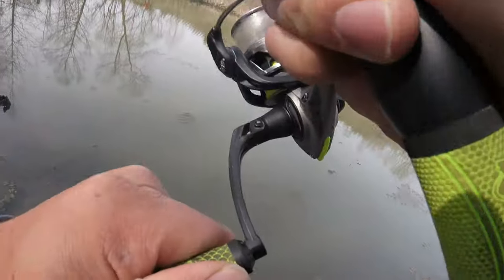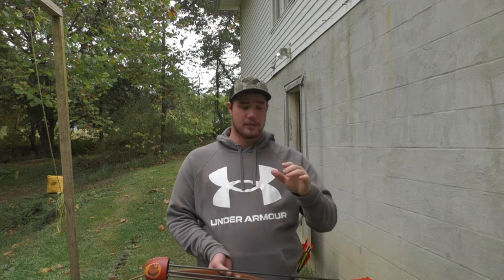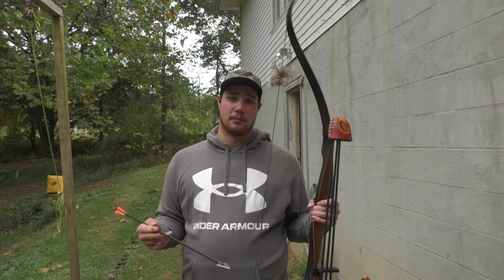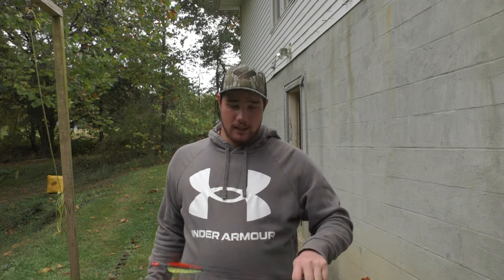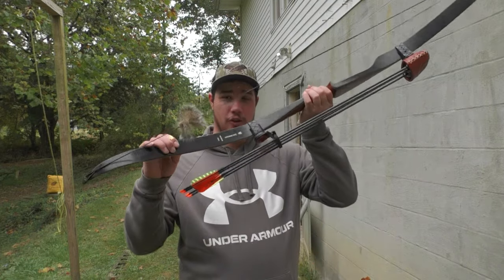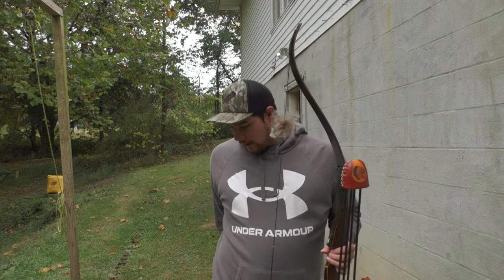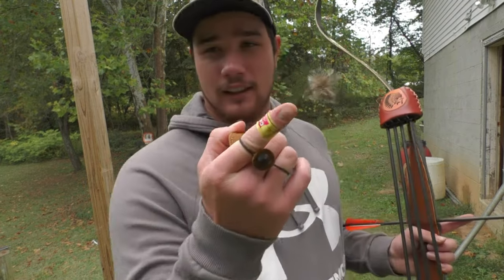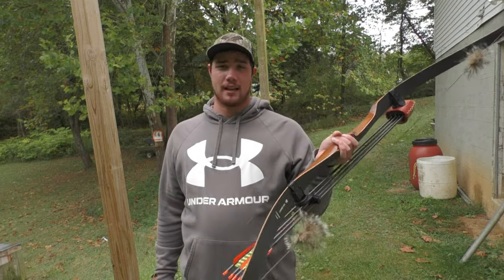Traditional Bow Setup For 2023-2024 Season! (The Traditional Files Episode .1)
Here's My New Bow Setup Going into This Years Ohio Bow Season! Season Starts Soon!